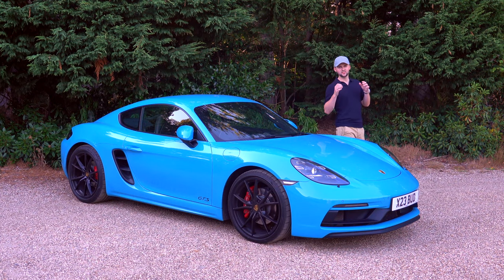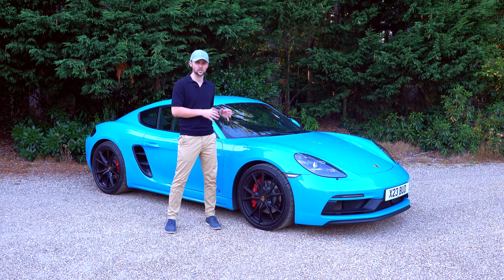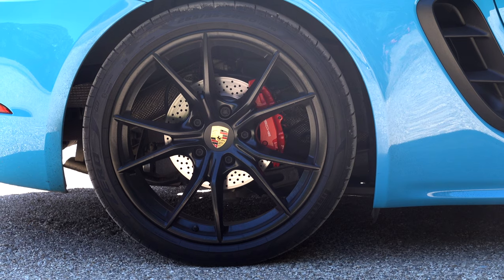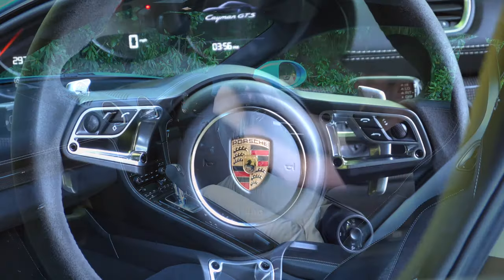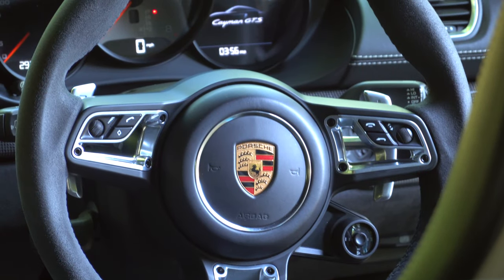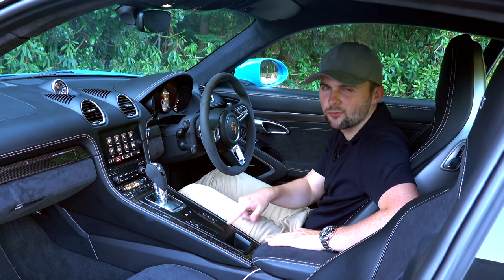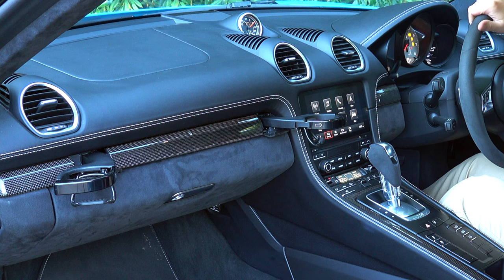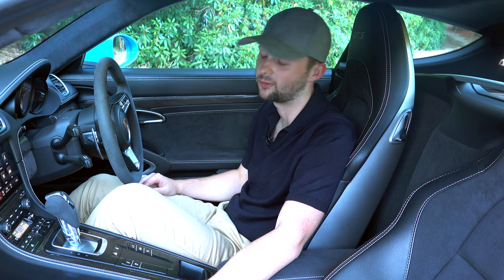Porsche 718 Cayman GTS | First Impressions!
Hello and welcome to Life In Motion!

In today's video, I walk you around my new Porsche 718 Cayman GTS and run you through my first impressions of my daily driver.

I discuss the outside design including the fantastic Miami blue exterior colour. I dive inside to see whether the 718 Cayman is now looking a bit dated...and I start the car up to see what this 365bhp sports car sounds like.

I will be filming lots of future content with this car and so make sure to look at for plenty of videos to come. For now though, I'll see you very very soon!